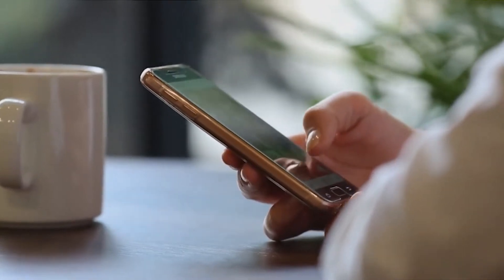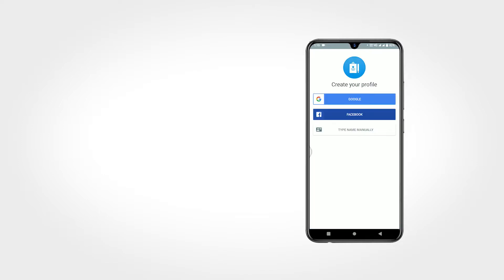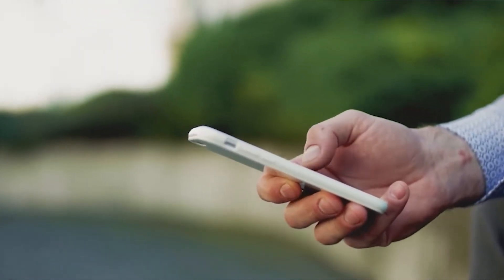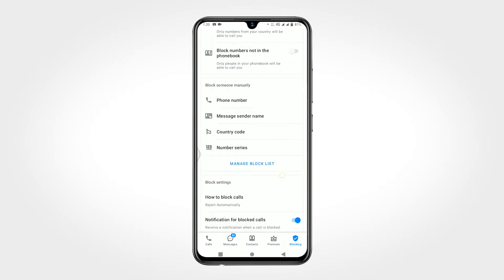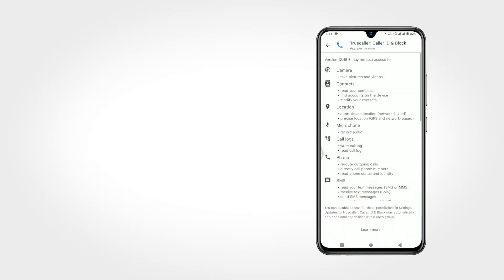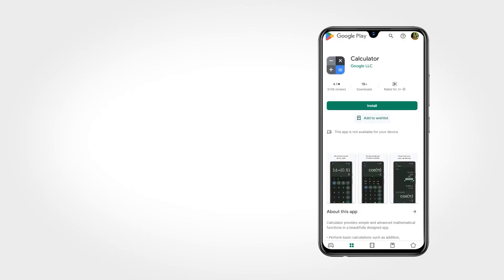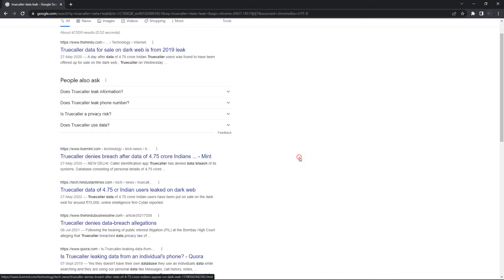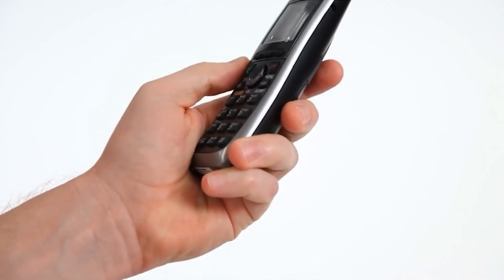Truecaller, How does Truecaller work ? Is it safe to use?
How Truecaller work & top feature in truecaller, is it safe to use Truecaller